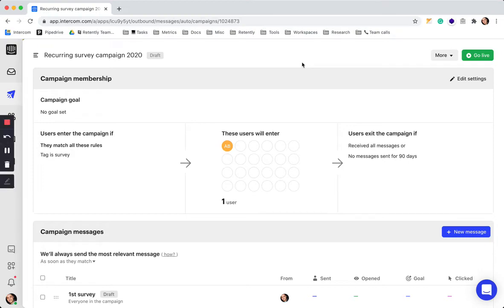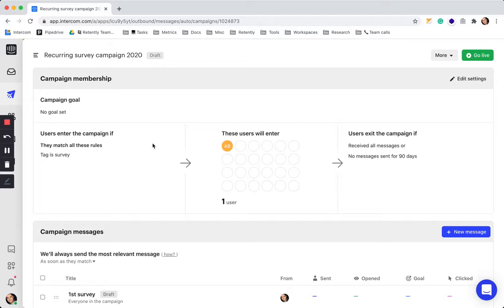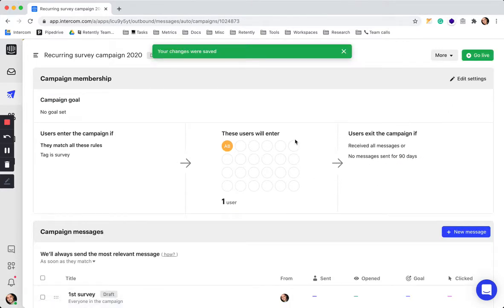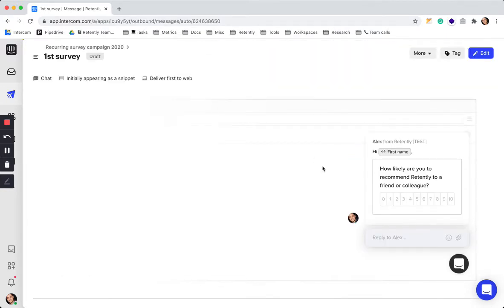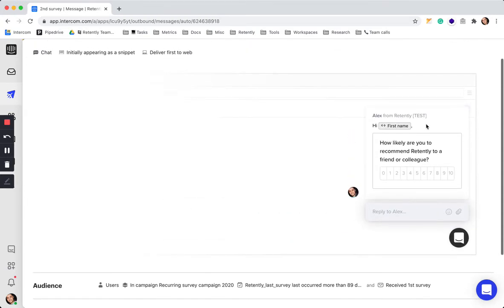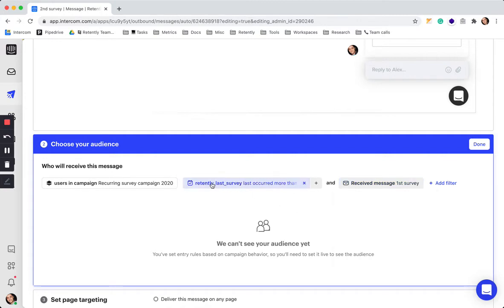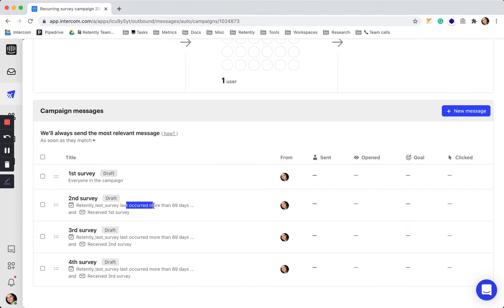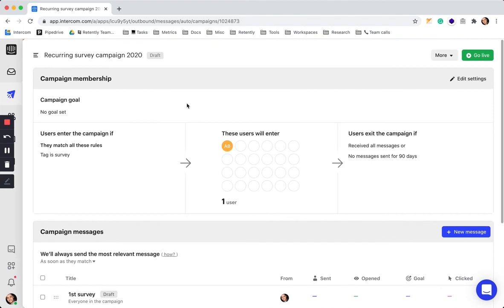Send recurring surveys in Intercom